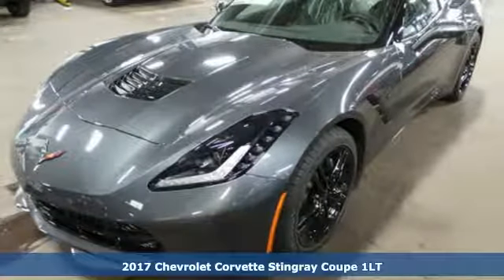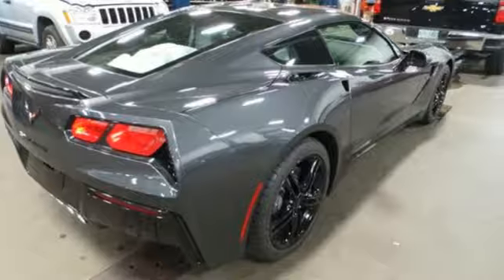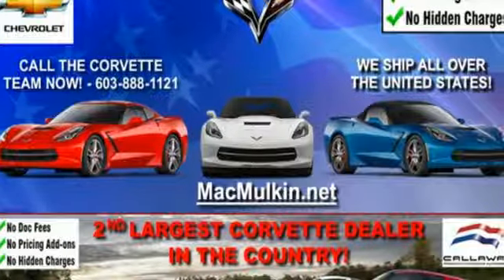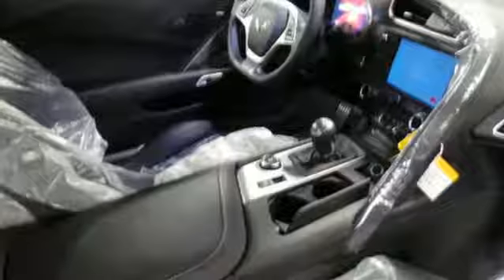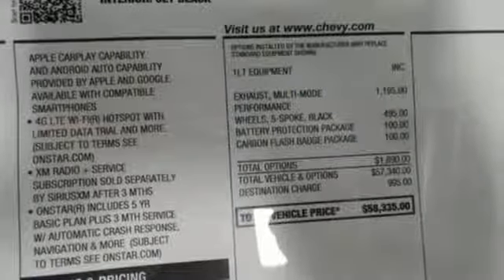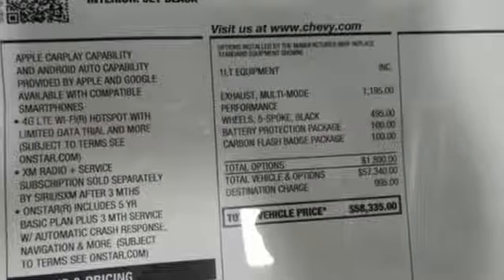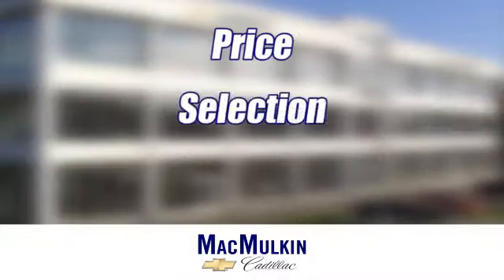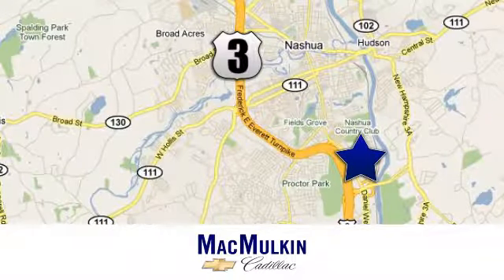2017 Chevrolet Corvette Nashua, NH #4209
Year: 2017
Make: Chevrolet
Model: Corvette
Trim: 1LT
Engine: 8 Cyl. 6.2L
Transmission: Manual
Color: Watkins Glen Gray Metallic
Interior: Jet Black
Stock #: 4209
VIN: 1G1YA2D77H5124275
(31) Sale ends on 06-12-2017. Must take delivery by 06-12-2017. Pricing includes Select Model Standalone Offer. TAKE ADVANTAGE OF THIS SPECIAL LIMITED PRICE! NO DOC FEES, NO FED EX FEES, NO PAPERWORK FEES, NONE. THE PRICE LISTED ON THE CORVETTES IS THE ACTUAL PRICE YOU PAY FOR THE VEHICLE!!! No other fees. Tax and registration extra. Some vehicles pictured are for illustration purposes only. Because errors may occur, please verify options and price information before purchasing. We reserve the right to cancel any deal if an error is made. Please note that we do not sell to brokers or exporters. Thank you for understanding.

Address:
3 Marmon Drive